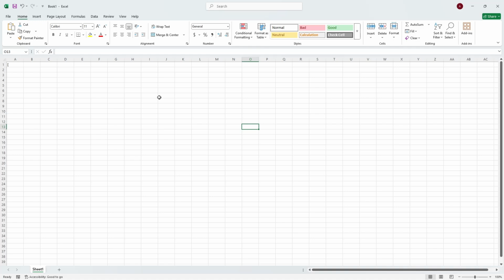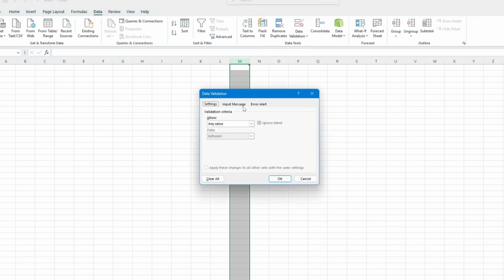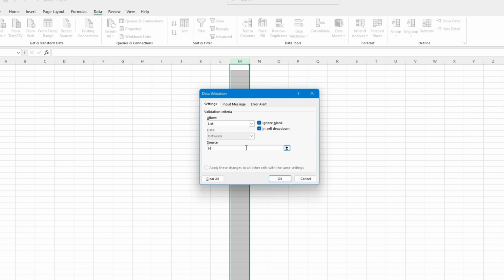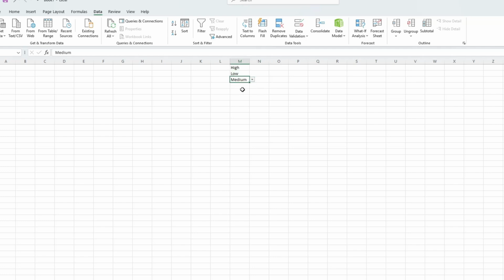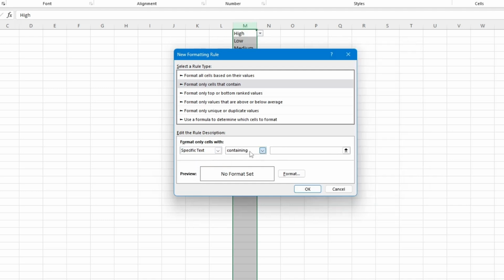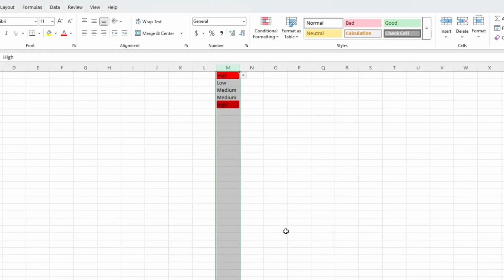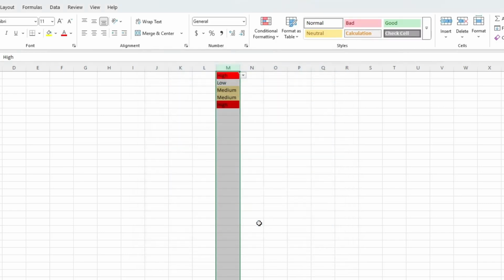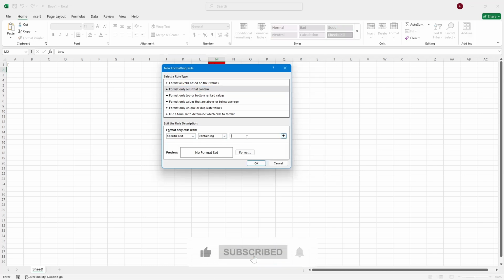Make Your Excel Data Pop: Create a Color-Coded Drop-Down List in Excel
Want to make your Excel sheets more visual and easier to understand at a glance? In this tutorial, you'll learn how to create a color-coded drop-down list in Excel using conditional formatting — perfect for organizing data and quickly spotting key info without manually coloring anything.

🔑 What You'll Learn in This Video:
✅ How to create a drop-down list in Excel using Data Validation
✅ Setting up values like "High", "Medium", and "Low"
✅ Applying conditional formatting to add color codes automatically
✅ Creating rules for each value to assign different fill colors
✅ How to keep your spreadsheet clean, dynamic, and easy to read
✅ Bonus keyboard shortcuts for faster workflow

📌 Timestamps:
⏱ 00:00 – Introduction
⏱ 00:11 – Selecting the target column for the drop-down
⏱ 00:27 – Using Data Validation to create the drop-down list
⏱ 00:54 – Testing the drop-down menu
⏱ 01:09 – Applying conditional formatting rules
⏱ 01:53 – Final result and demonstration

✅ Makes your spreadsheets more visually intuitive
✅ Saves time by automating formatting
✅ Improves data management and tracking
✅ Perfect for to-do lists, project tracking, reports, and more
✅ Boosts your Excel productivity skills with zero coding needed

💬 Enjoyed this video? Help the channel grow!
📤 Share it with friends or colleagues
📝 Drop a comment if you have questions or want to suggest a topic